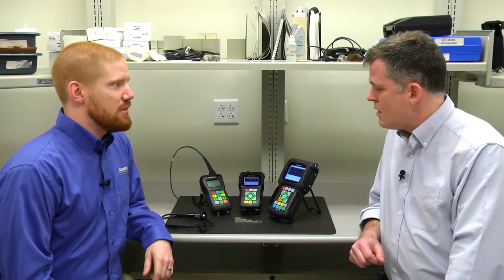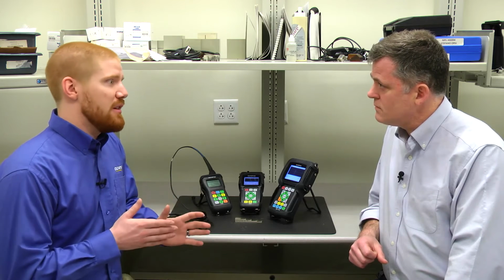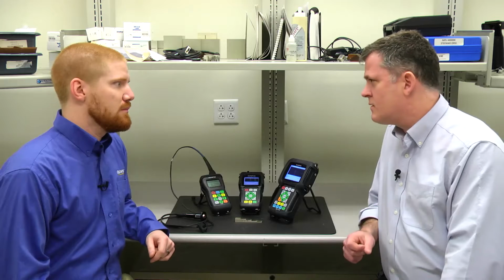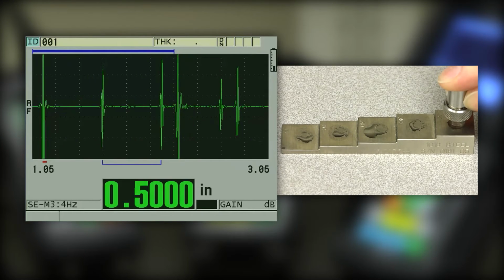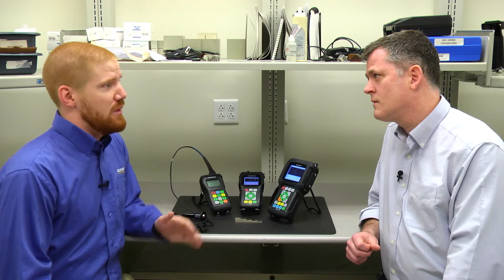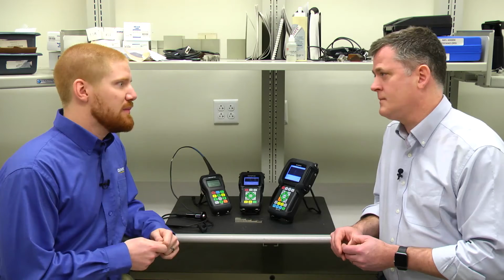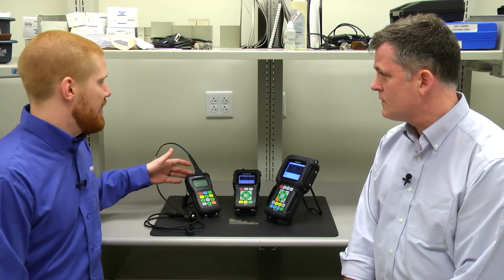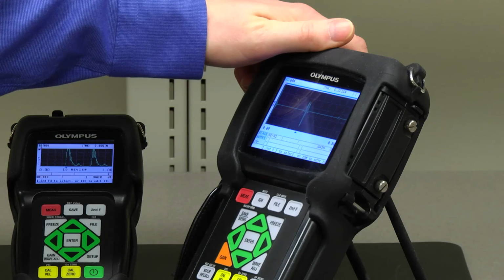Trao đổi chuyên gia - Khác biệt giữa đo chiều dày chính xác và đo chiều dày ăn mòn